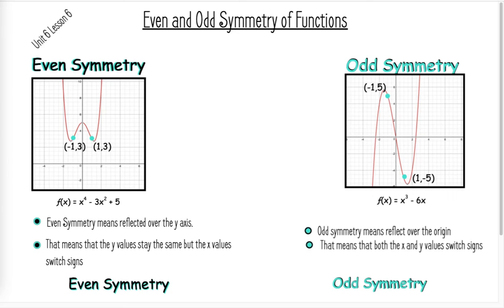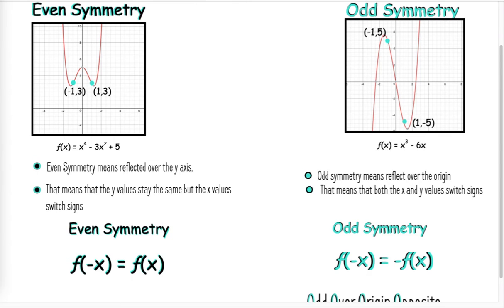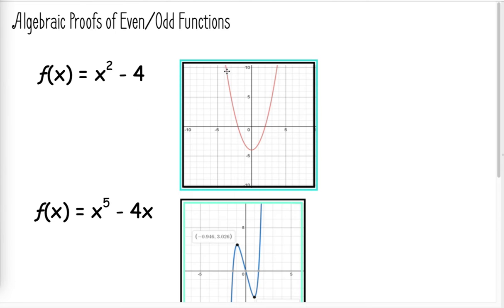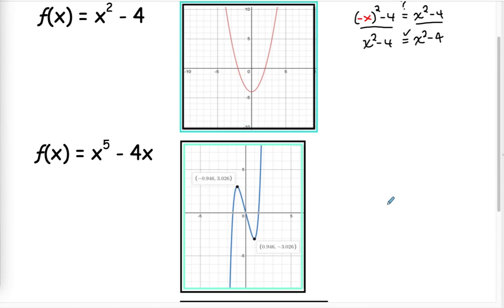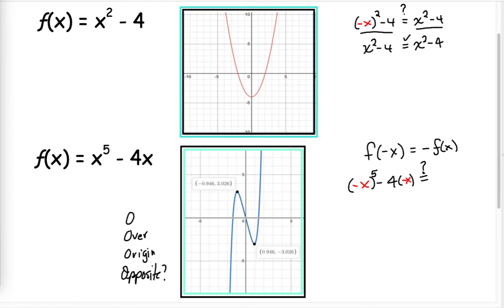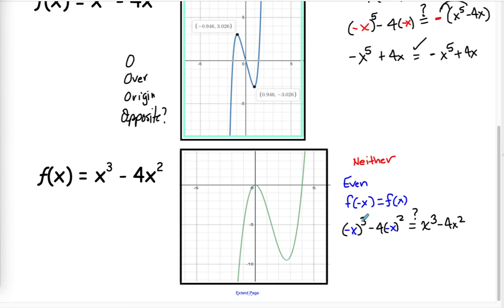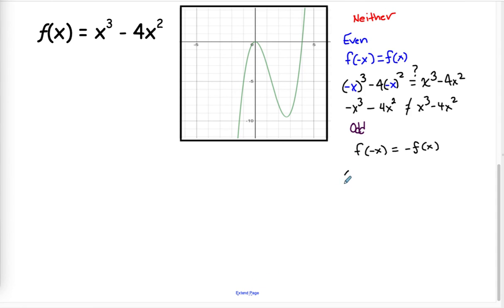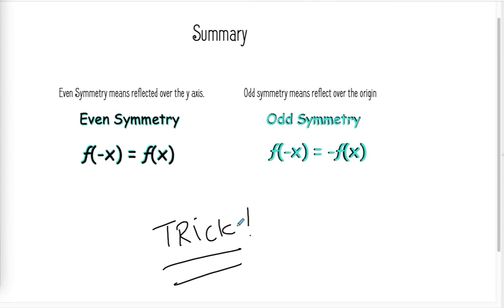Unit 6 Lesson 6 Even and Odd Symmetry